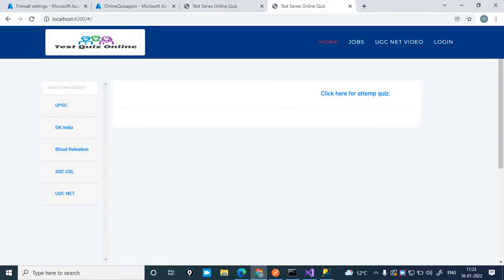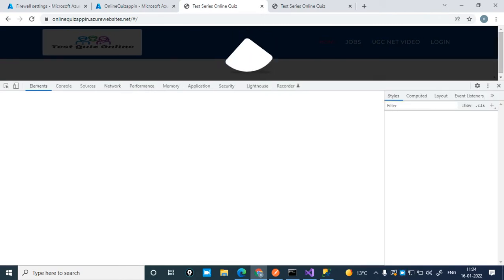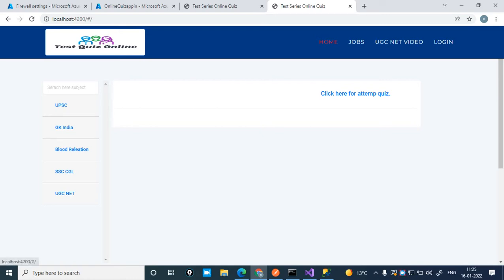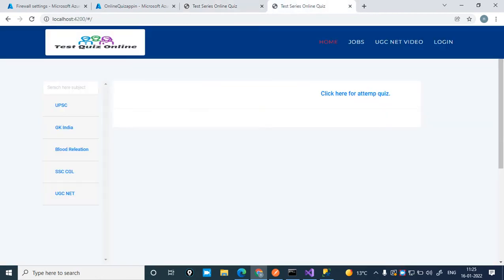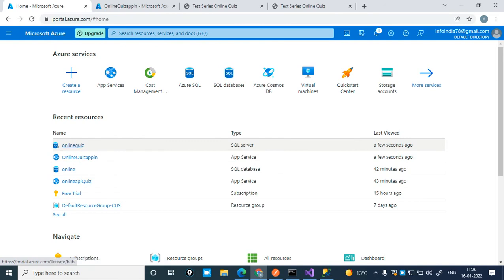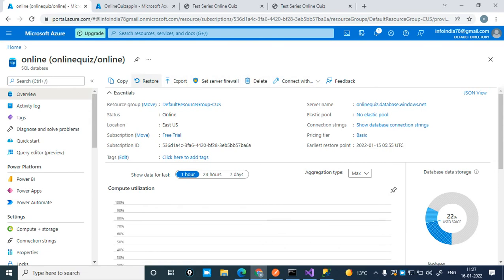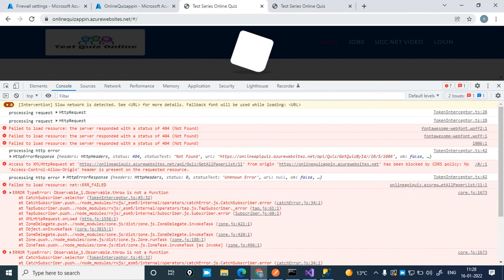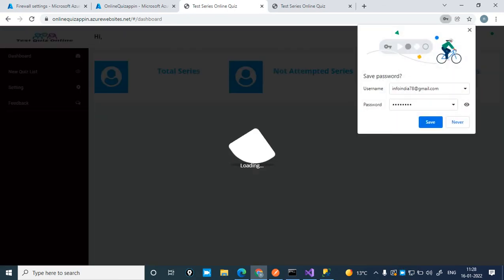After deploy api on azure app service is not working on local environment is working solution